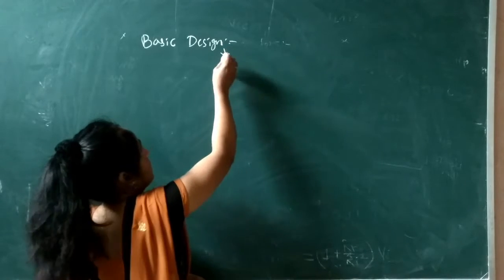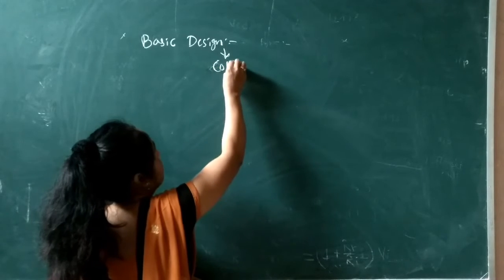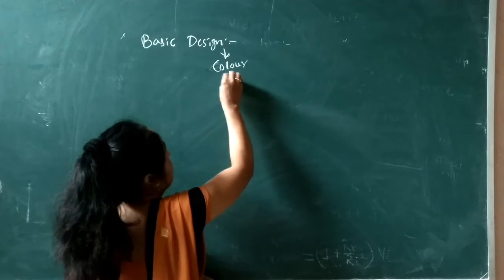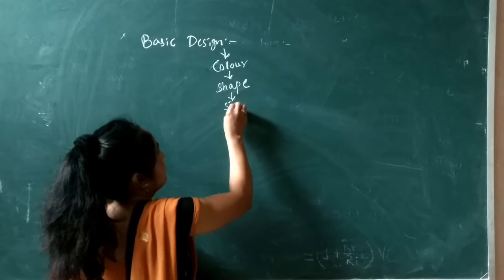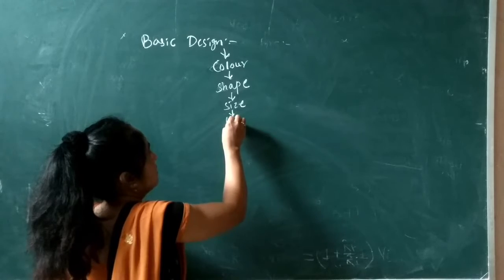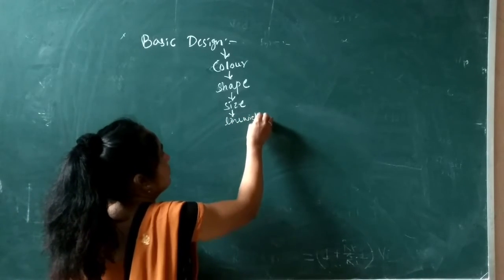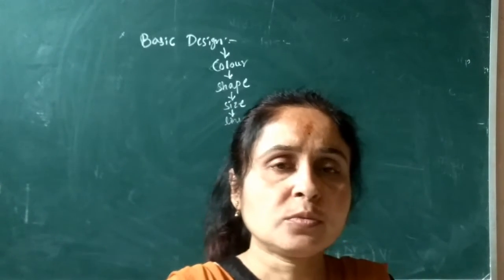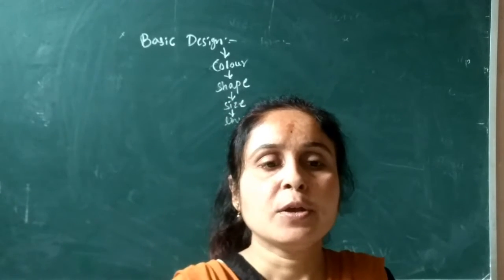basic desigh, Interfacing heaters AC/DC motors